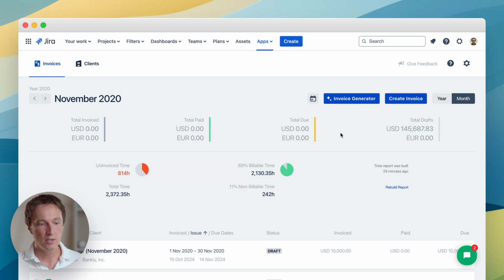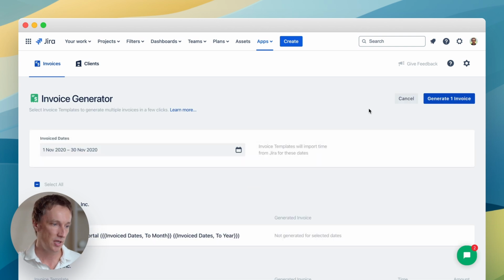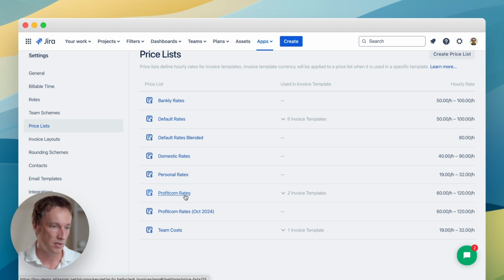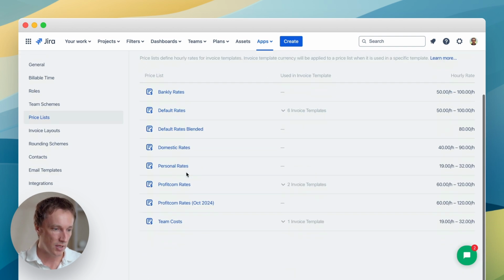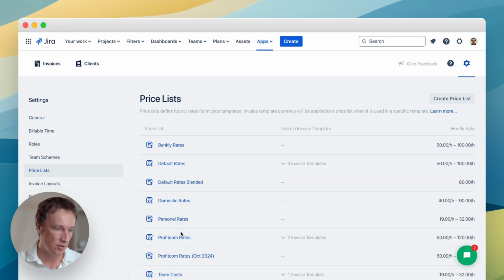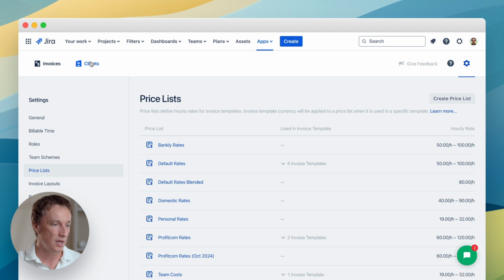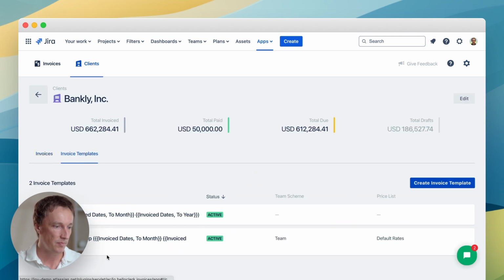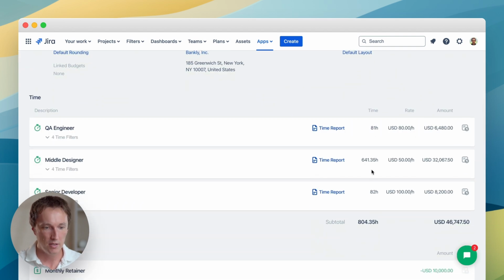How to Use Rate Cards in Clerk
At 👋 Hello Clerk we create amazing apps that automate financial tasks in Jira Cloud — 🌎

In this video, you'll learn how to use price lists, or rate cards, in the Clerk Invoices app for Atlassian Jira to streamline invoicing automation. You'll see how to create and manage multiple price lists in the app's settings, whether using team roles, individual rates, or blended rates. These price lists integrate seamlessly with invoice templates and the Invoice Generator, ensuring accurate and efficient billing for your clients.